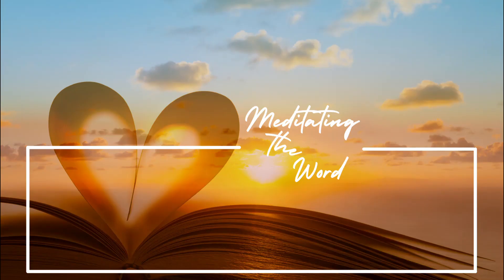Episode 170: 2 Corinthians 4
Today's meditation is on 2 Corinthians 4

It is through God’s mercy that I have been entrusted with the privilege of this new covenant ministry, so I do not lose heart. I will not quit or faint with weariness. Rather, I have renounced secret and shameful ways; I reject every cover-up and refuse to resort to cunning trickery or distorting the Word of God. On the contrary, by setting forth the truth plainly I open up my soul, presenting the truth to the conscience of others in the sight and presence of God.

And even if the gospel is veiled, it is veiled to those who are perishing. The god of this age has blinded the minds of unbelievers, so that they cannot see the light of the gospel that displays the glory of Christ, who is the divine image of God. I don't preach myself, but rather the lordship of Jesus Christ, for I am a servant for his sake. For God, who said, “Let light shine out of darkness,” has cascaded his light into me -- the brilliant dawning light of the glorious knowledge of God as I gaze into the face of Jesus Christ.

I am like a common clay jar that carries this glorious treasure within, so that this immeasurable power will be seen as God's, not mine. I may be hard pressed on every side, but I am not crushed, perplexed, nor in despair. At times, I may not know what to do, but quitting is not an option. I may be persecuted by others, but God will never forsake or abandon me. I may be struck down, but I will not be destroyed.

I continually share in the death of Jesus in my own body so that the resurrection life of Jesus will be revealed through my humanity. I consider living to mean that I am constantly being handed over to death for Jesus' sake so that the life of Jesus can be revealed. So the death at work in me, releases life in others.

I have the same Spirit of faith as King David when he wrote, "First I believed; then I spoke in faith." So, also believed first, then spoke in faith. I am convinced that he who raised Jesus will raise me up with him and present me to himself. This amazing grace is reaching more and more people and will cause thanksgiving to overflow to the glory of God.

Therefore I do not lose heart. Though the outward body eventually wears out, my inner being is renewed every single day. For my light and momentary troubles are achieving for me an eternal glory that far outweighs them all. So I fix my eyes not on what is seen, but on what is unseen, since what is seen is temporary, but what is unseen is eternal.